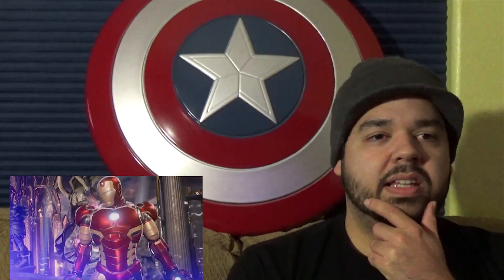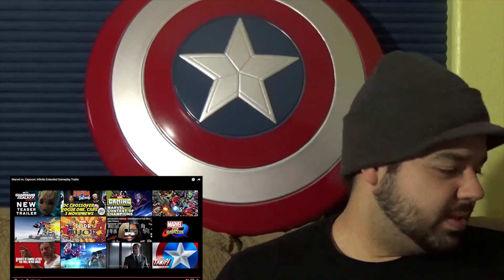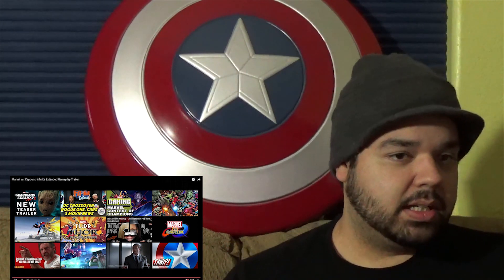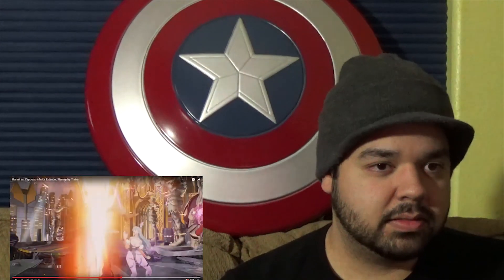Marvel Vs Capcom Infinite Extended Gameplay Reaction - Jesse's Corner